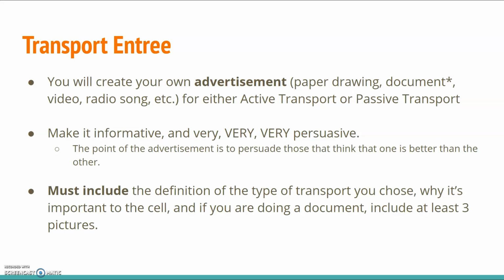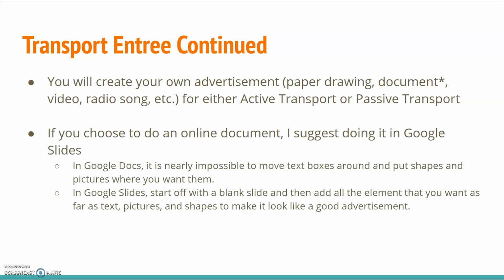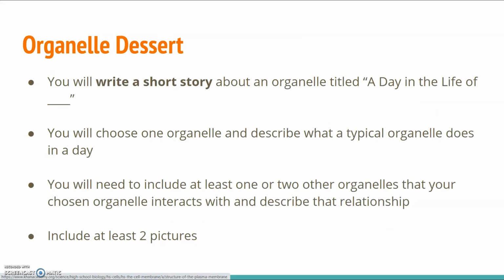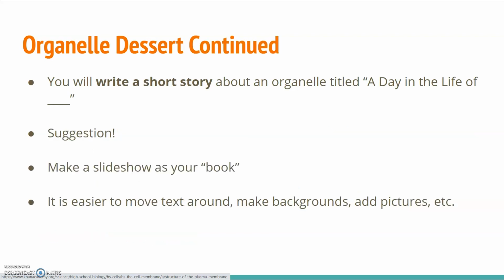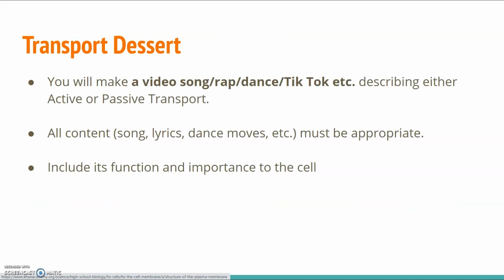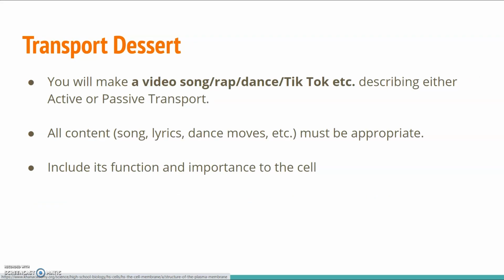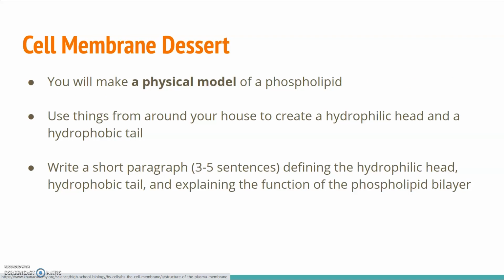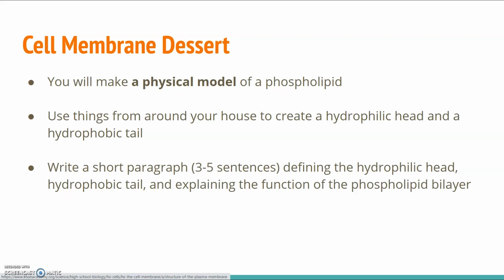All About Cells #2 - Entrees and Desserts